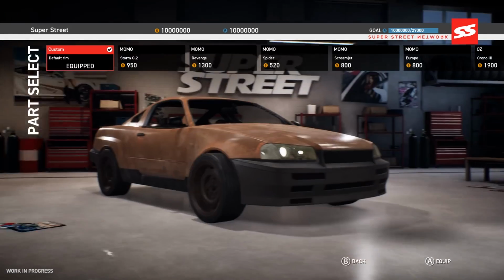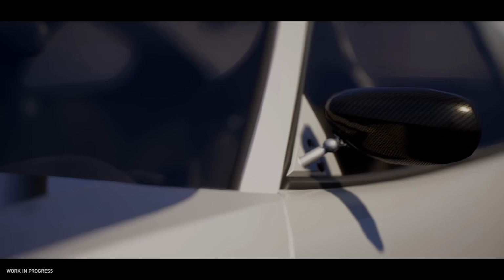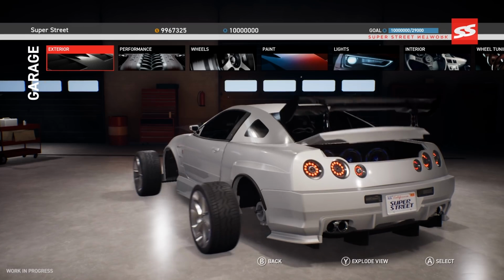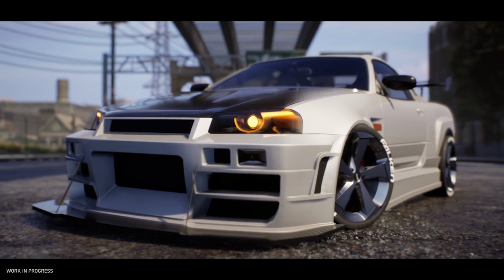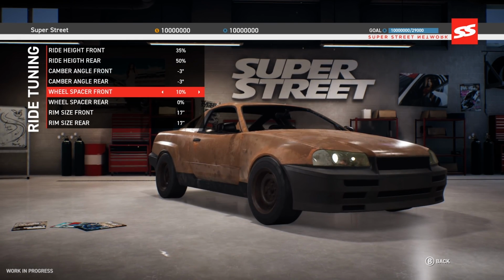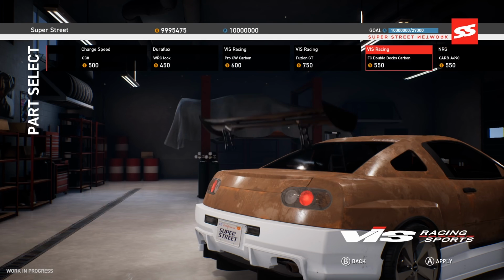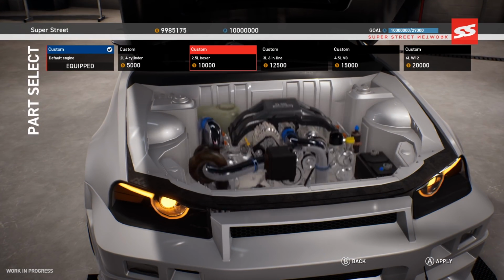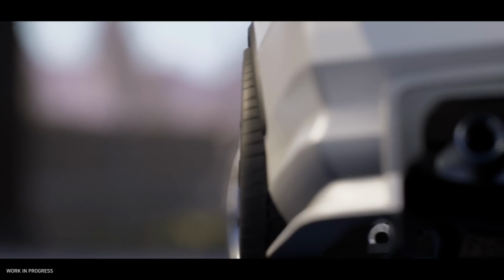SuperStreet The Game - FIRST Customization GAMEPLAY / First Impressions | SLAPTrain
Check out Fanatecs Full Line up of Products here!

FOLLOW SLAPTRAIN
▶ XBL= The SLAP Train
▶ Steam = The_SLAP_Train

Fanatec V2.5 BaseClubsport wheel Add-onCSL Pedals w/Load cell brake
Wheelstandpro Custom chassisHandbrakeDerek Speare Designs Button Box